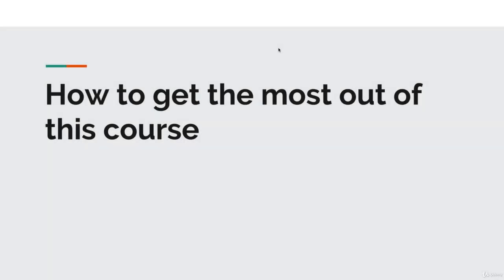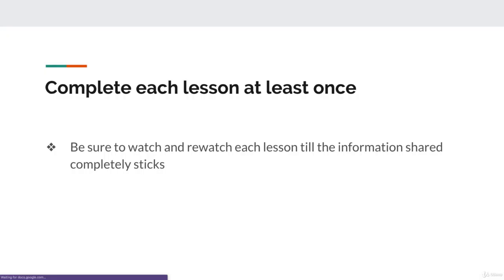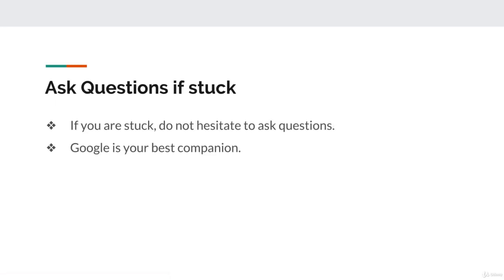#2 How to get the most out of this course Laravel in 2020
How to get the most out of this course Laravel in 2020